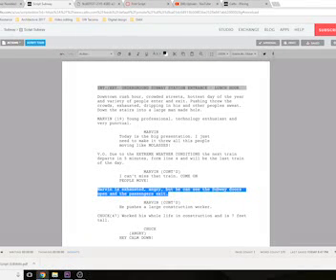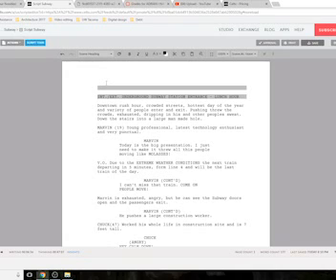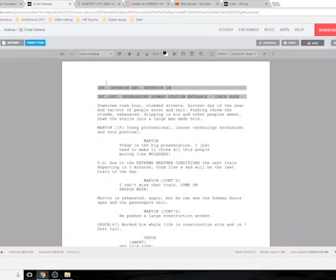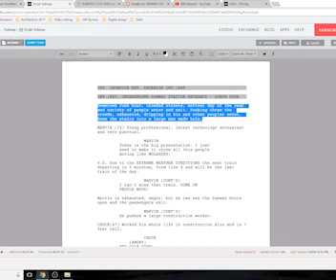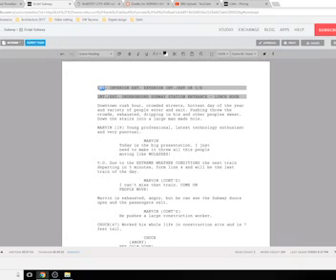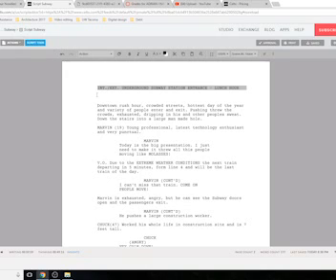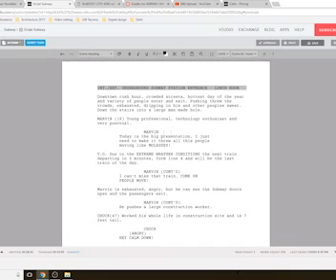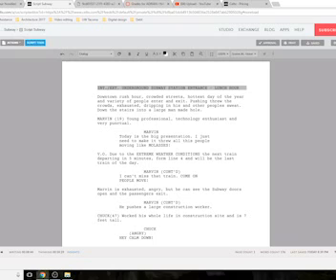Basic script writing techniques and free program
How to write a scene heading, scene description, characters, and a character dialogue. What is a good and free program to use for beginers. I have a few tips and trick that I have learned as I was writing this one page script. Also the title page. It's really easy to do once you remember where the drop down is.